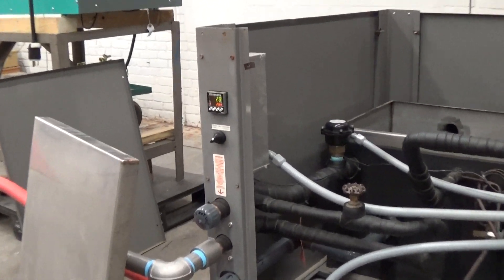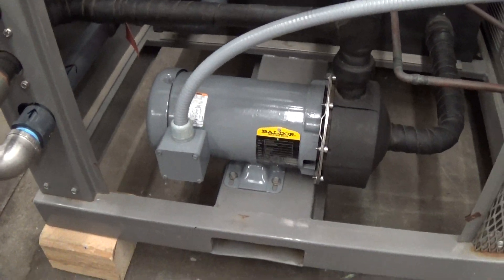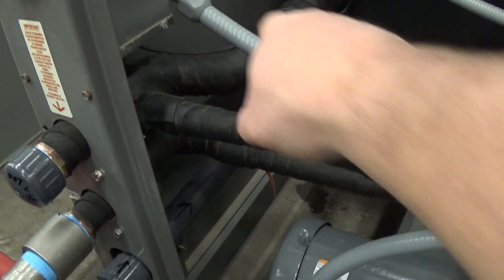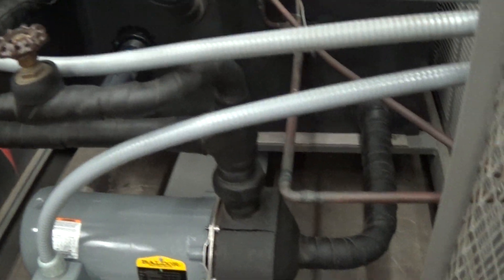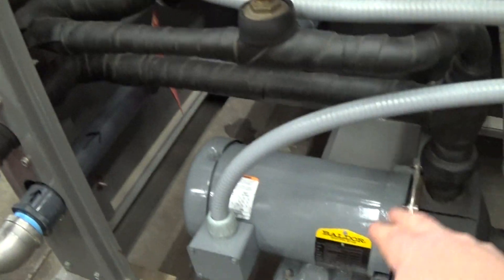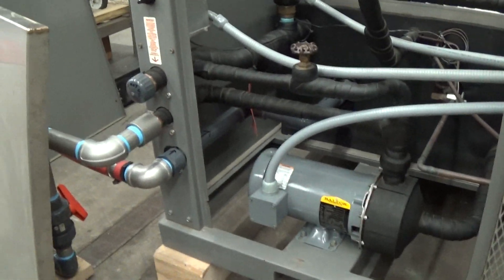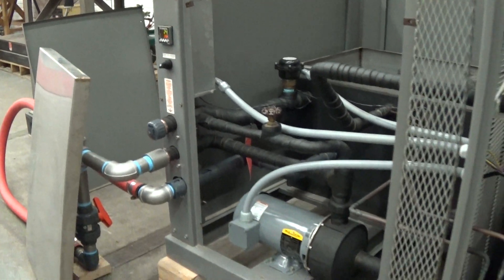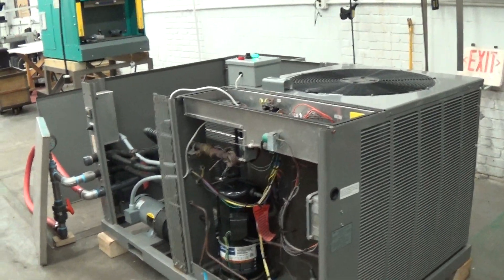2013 cold shot 7.5 ton GLYCOL chiller, 28F, from KIG, 2 of 2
Run off / Start up video from KIG, Inc, for 2012 Cold Shot 7.5 ton Glycol Chiller set up for brewery operation. video 2 of 2.